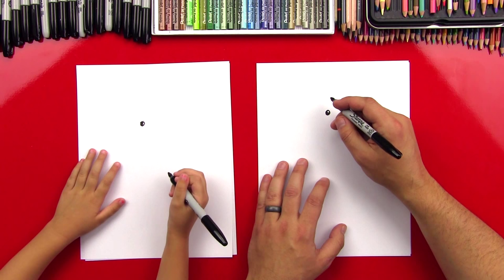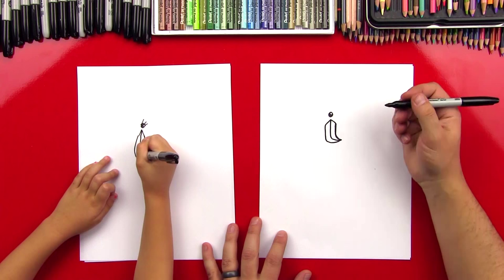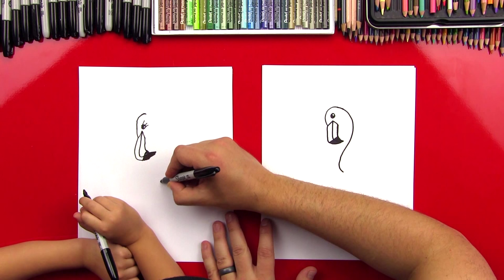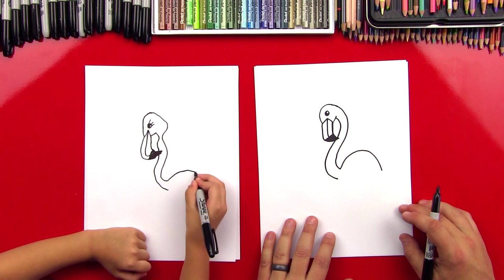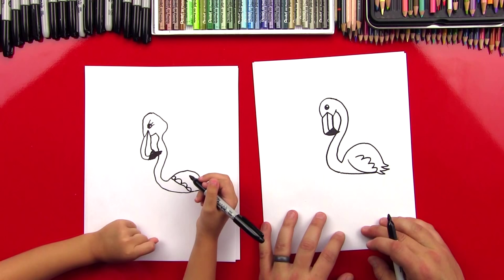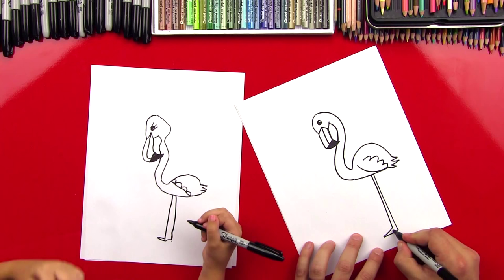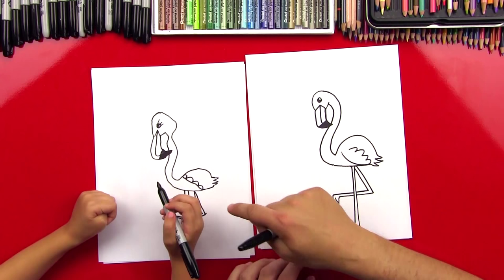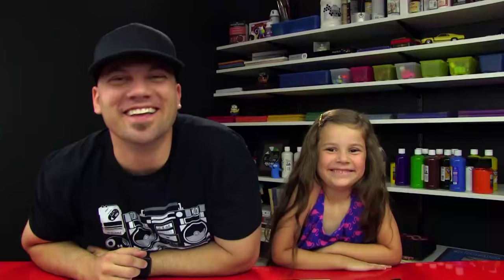How To Draw A Cartoon Flamingo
Learn how to draw a cute cartoon flamingo!